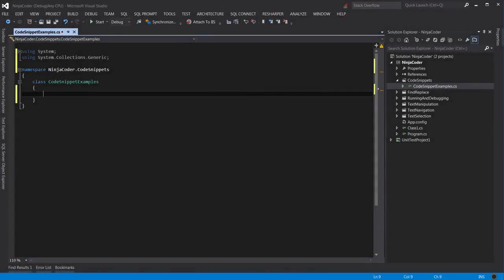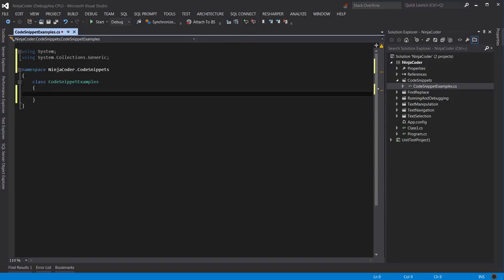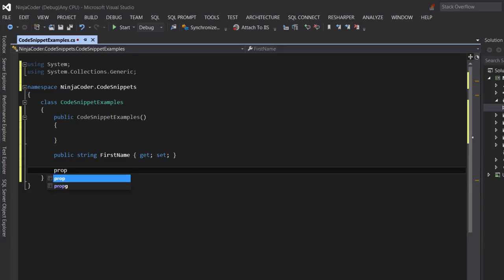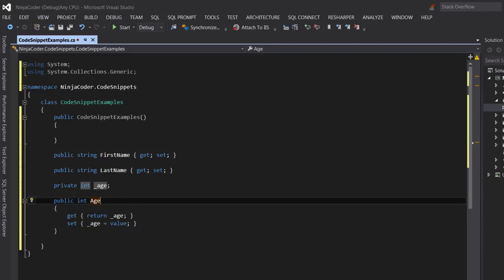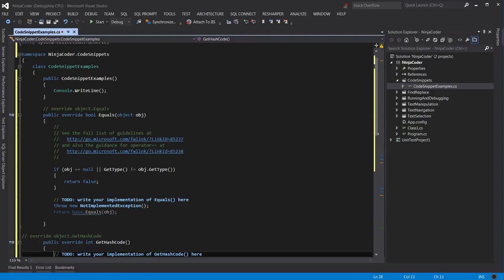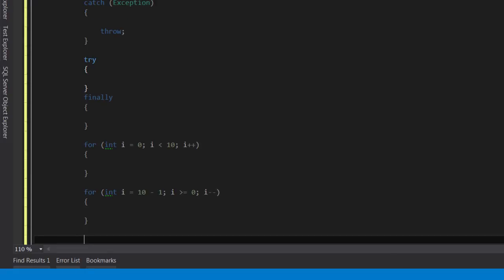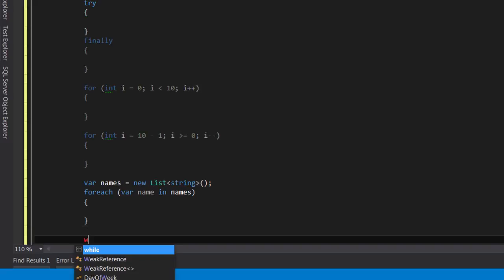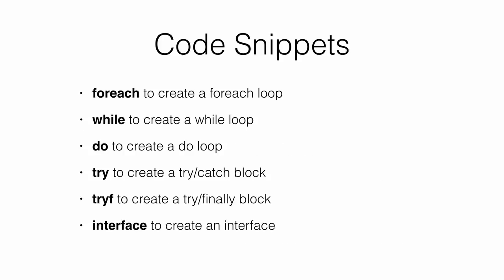017 Code Snippets